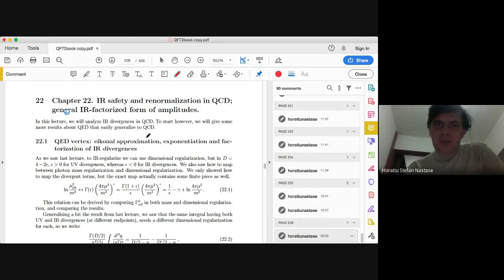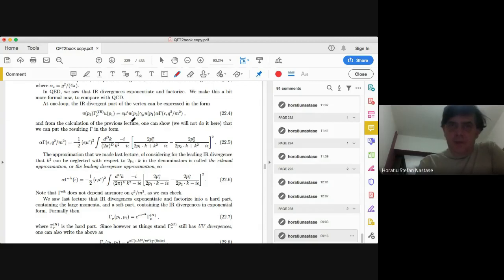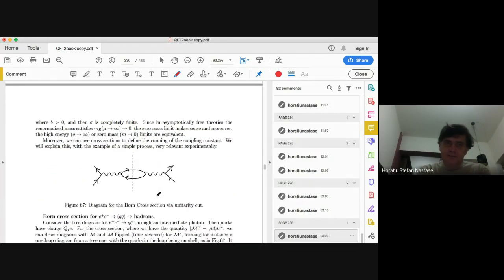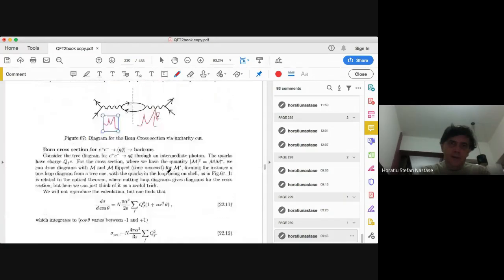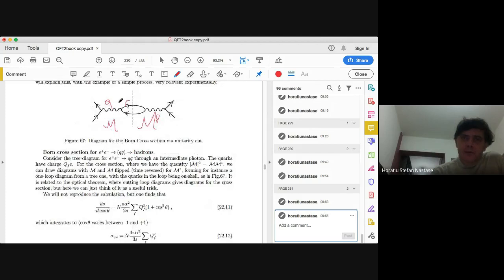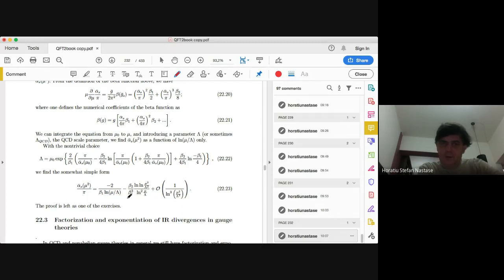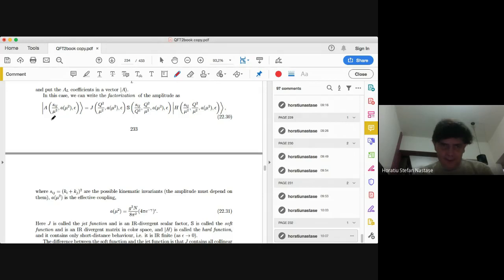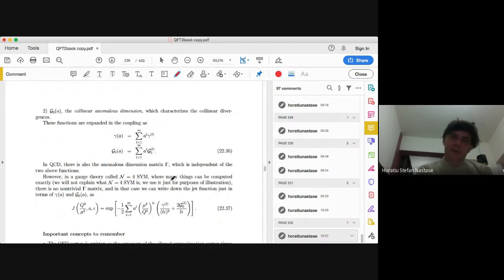Quantum Field Theory II - Lecture 20